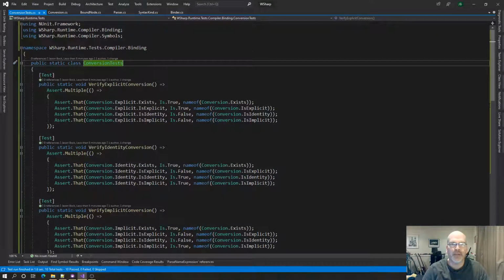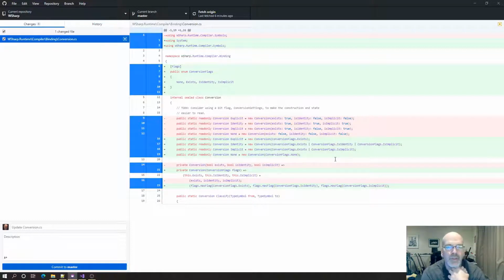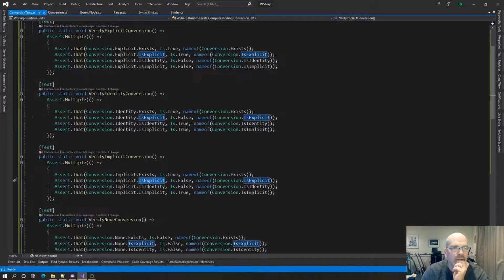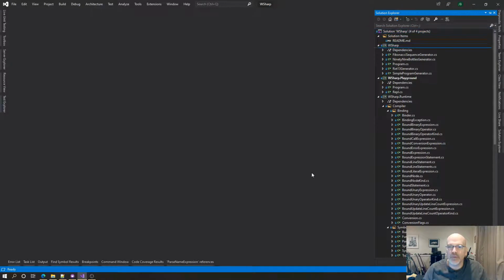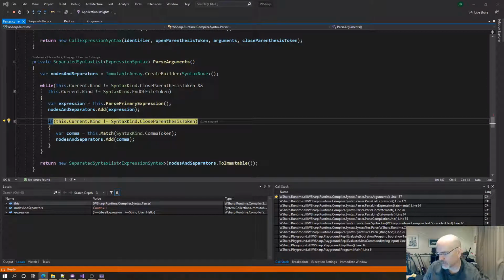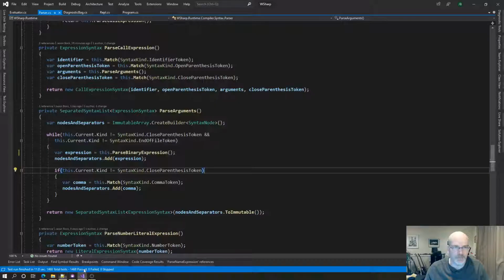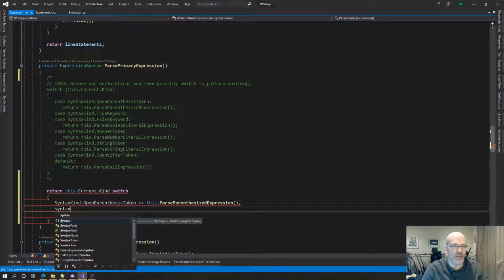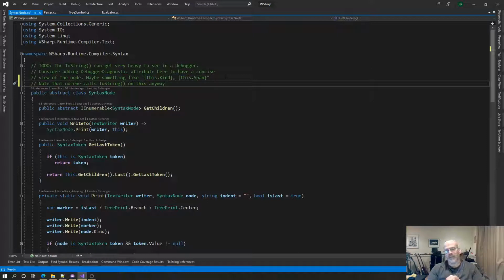FreeCodeSession - Episode 155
In this episode, I fail at creating a flagged enumeration, I debate the readability of boolean parameters and named arguments, I get a StackOverflowException and figure out the fix, and I address more TODOs.